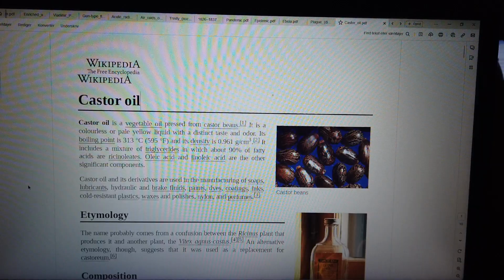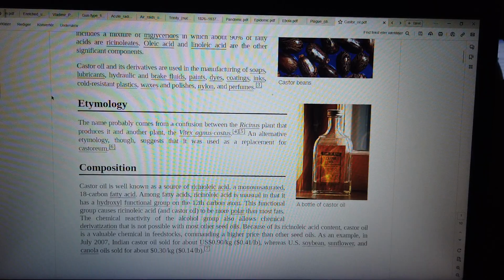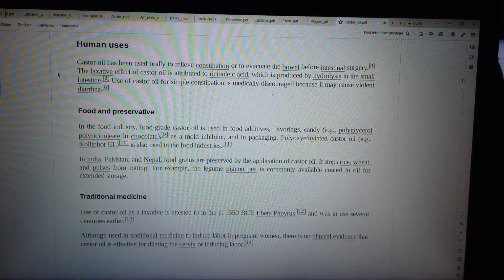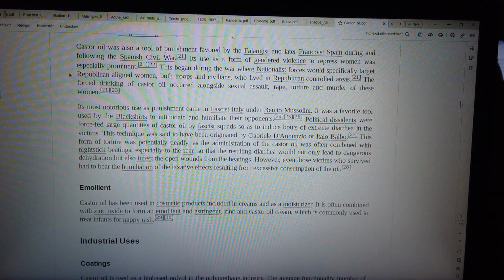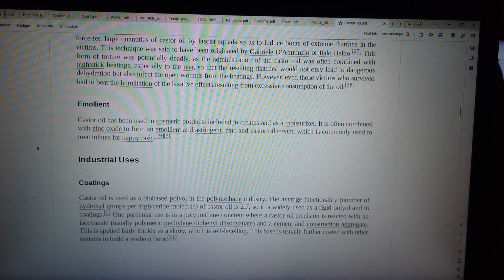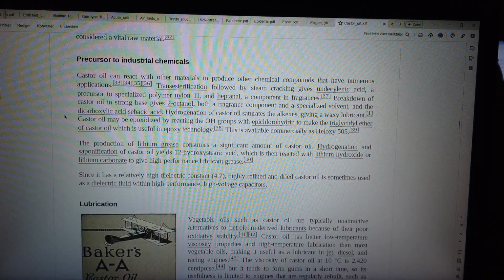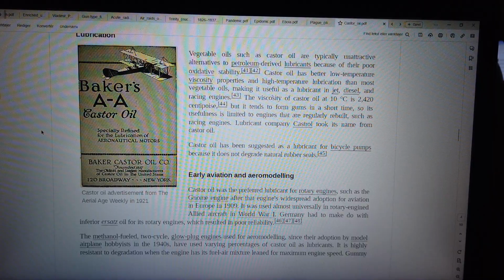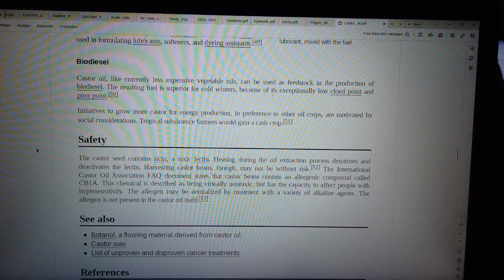MongoTV_8847 - LOOKING AT GAMER PC HARDWARE - Part 2551 - Castor Oil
PART 2551 - Castor Oil (This video is 2 Part : Part 2551 to Part 2552). They are on my playlist with name "MONGO TV - LOOKING AT GAMER PC HARDWARE") I like try do this, to get help read difficult technical English text loud. That will help me a bit to understand the text :-) Maybe this video could be helpful for some other too, that don't speak and read English very well :-) Have a good day too.